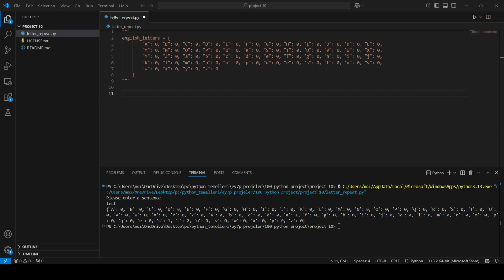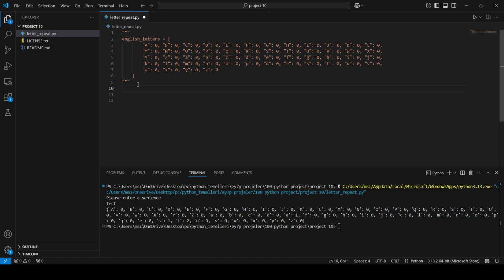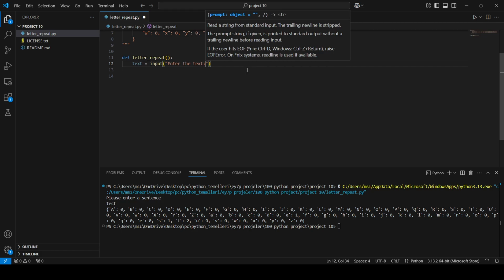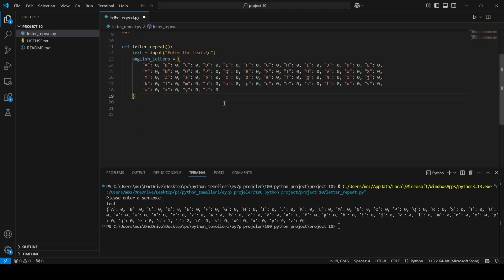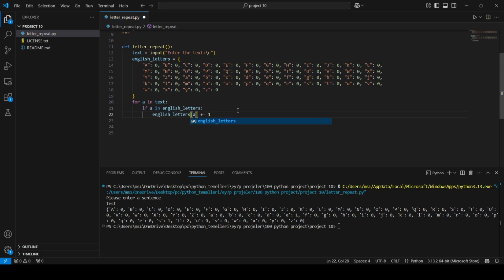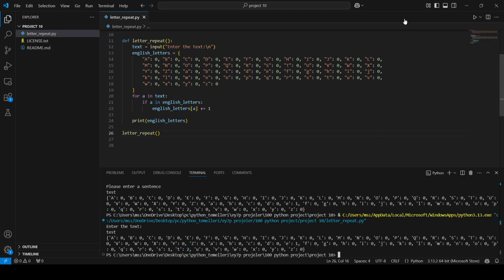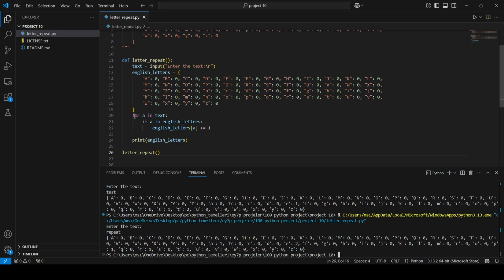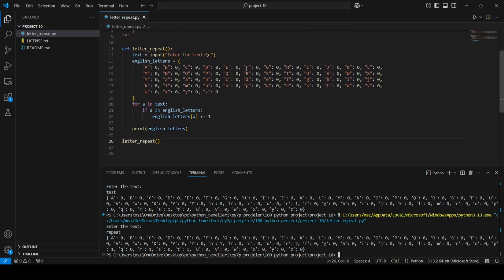100 Python Project Challenge Beginner to Advanced Text Counter - 10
100 Python Project Challenge Beginner to Advanced - Text Counter

Welcome to the tenth video in my 100 Python Projects Challenge series! 🎉

In this video, we’ll build a simple yet powerful Text Counter that helps analyze text by counting letters  in a text. This project is perfect for beginners looking to improve their string manipulation skills in Python.

Through this project, you’ll learn to:

🔢 Count the number of letters in a given text efficiently.
📜 Understand how Python handles strings, including splitting and iterating through text data.
🔄 Handle user input dynamically, allowing for real-time text analysis.
⚡ Enhance the project with additional features, such as counting unique words, ignoring punctuation, or integrating it with a GUI.

This project is a great way to reinforce Python fundamentals while building a useful tool that can be extended into more advanced applications like text analysis or word frequency analysis.

📚 Whether you're just starting with Python or looking for a fun, practical project, this challenge is a great way to sharpen your coding skills. Join me, and let’s make learning Python fun and interactive!